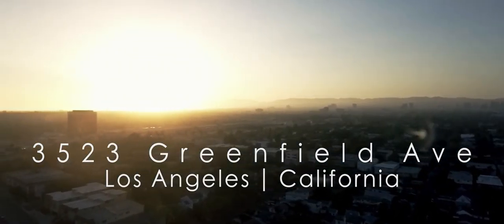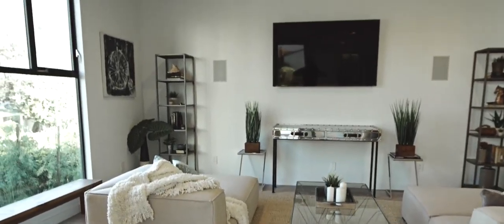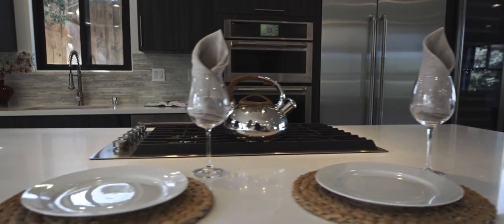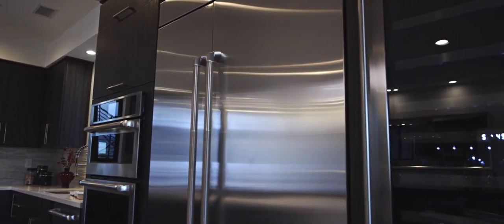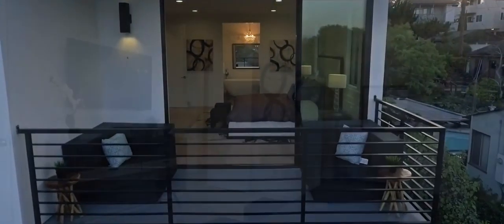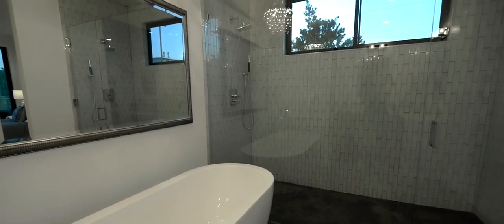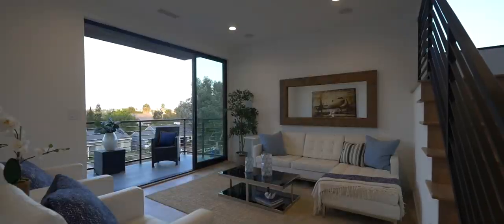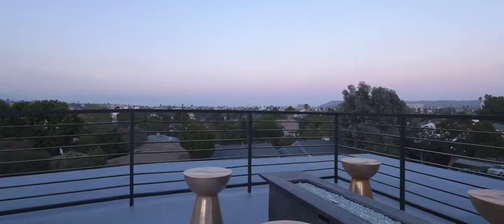3523 GREENFIELD | FEATURE | KEITH GEORGE | GEORGE CHUNG REALTORS